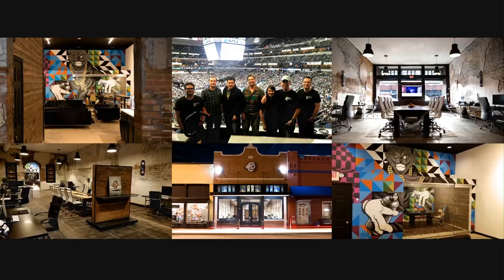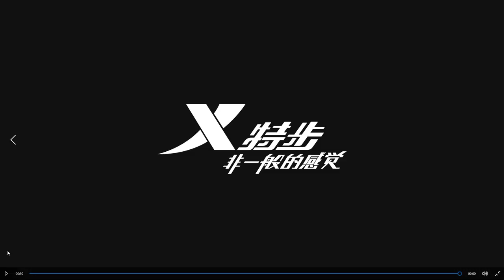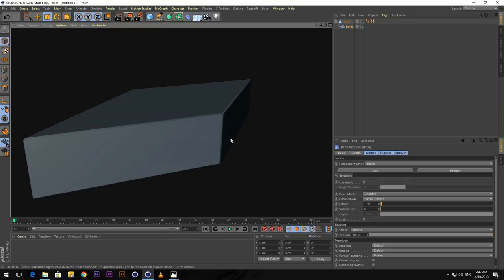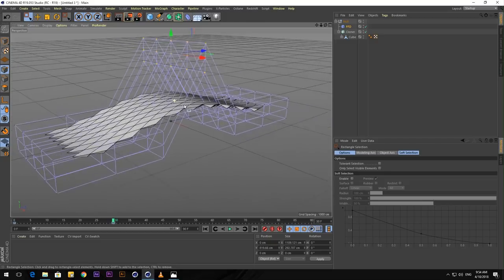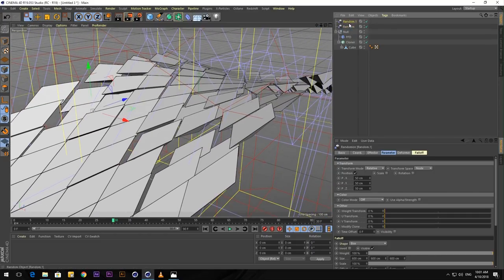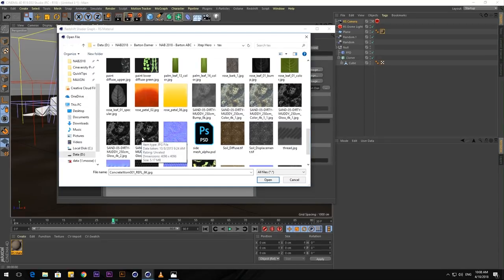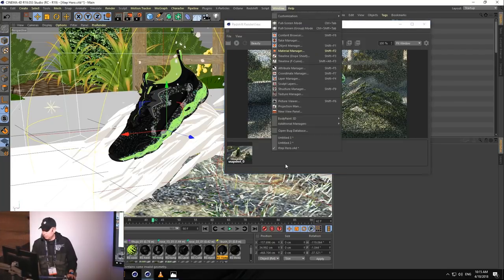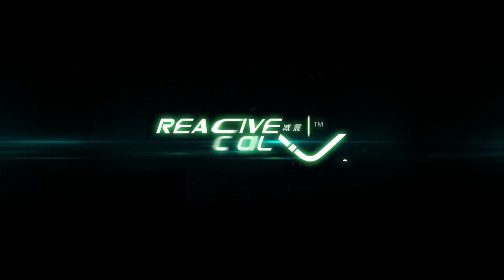NAB 2018 Rewind - Barton Damer: Simple Tools for Complex 3D Artwork and Animations in Cinema 4D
Barton Damer is a motion designer and digital artist who founded the design and motion graphics studio, AlreadyBeenChewed.tv - a boutique studio that has created a variety of design, motion graphics and 3D animated content for some of the most iconic brands in the world including Nike, Vans, Star Wars, Harry Potter and Marvel Comics.

Barton breaks down the main element of a recently created :30 fully animated CG commercial spot for Xtep Footwear. Barton models a sidewalk uisng a single primitive and the MoGraph cloner. He then uses a deformer and effectors to create an animated wave effect, that occurs when the shoes hit the ground and rise up.

Next he uses RedShift to add materials and HDR lighting to finish out this amazing project.

01:25 Demo Reel
06:01 Key Visual and Style Boards for Xtep Footwear Commercial Spot
07:29 Final Xtep Footwear Commercial Spot
08:24 A Behind the Scenes Edit
12:38 Using a Primitive to Create the First Piece of the Sidewalk
16:56 Using MoGraph Cloner to Create the Sidewalk
19:02 Creating the Concrete Wave in the Sidewalk
30:52 Adding Materials and Lighting to the Sidewalk